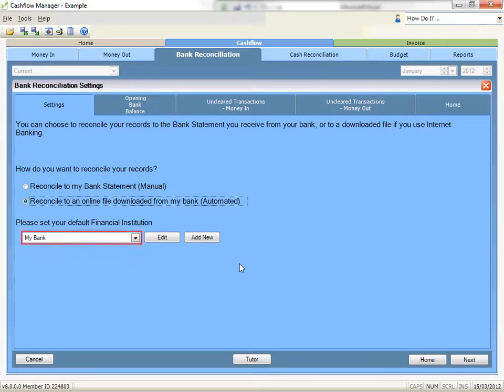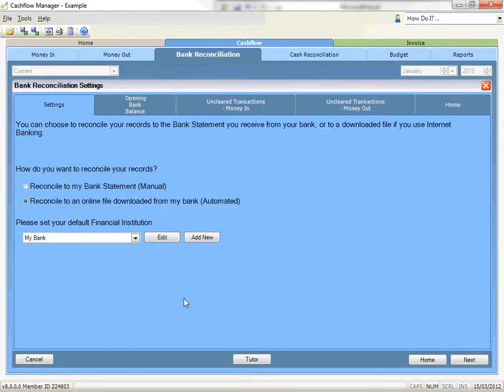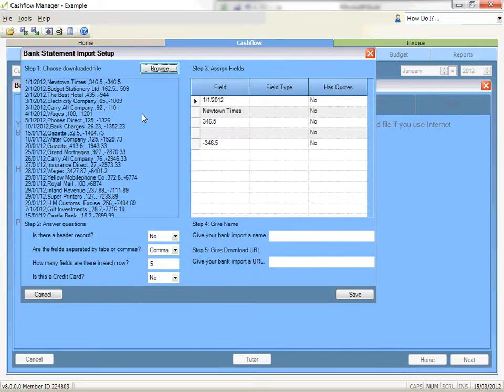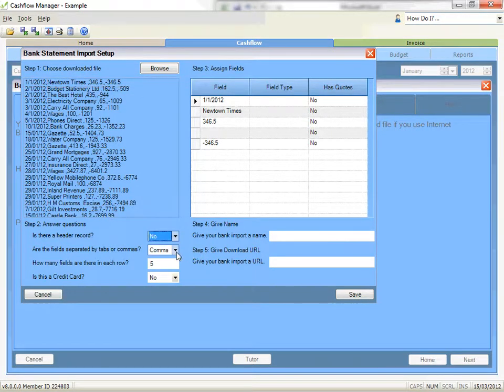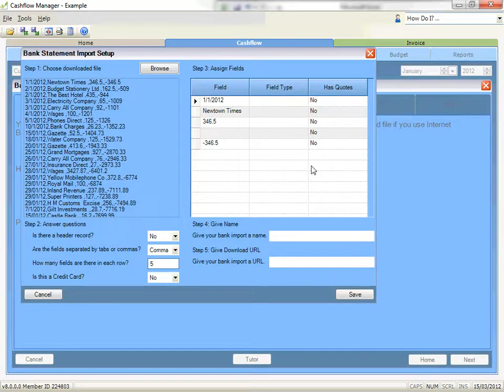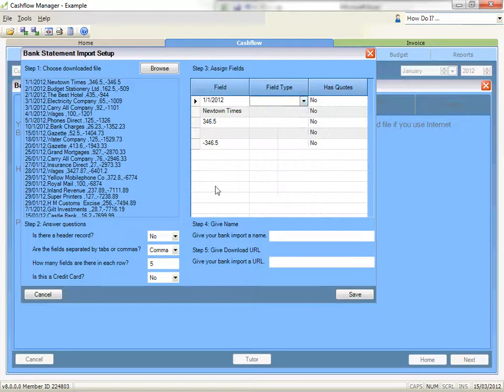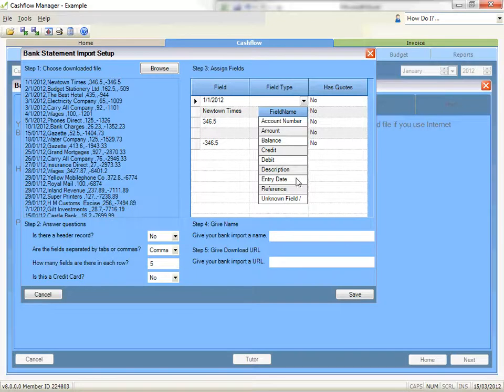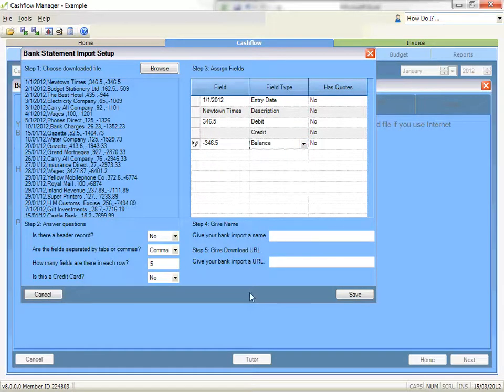How to Set Up Your Automatic Bank Reconciliation in Cashflow Manager Accounting Software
How to Set Up Your Automatic Bank Reconciliation in Cashflow Manager Small Business Accounting Software

If you want to reconcile to an online file downloaded from your bank you will need to set up your financial institution before you can import downloaded files and work with them.